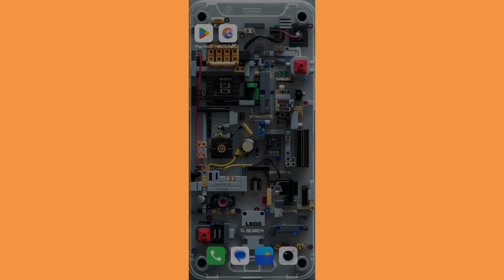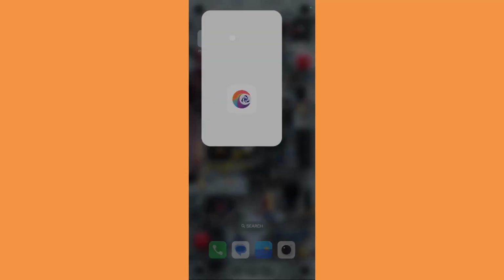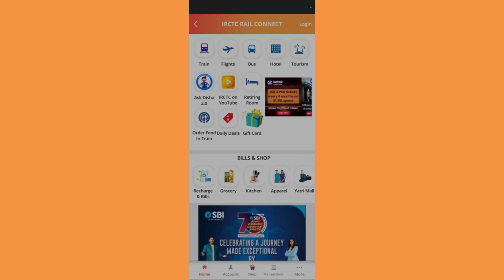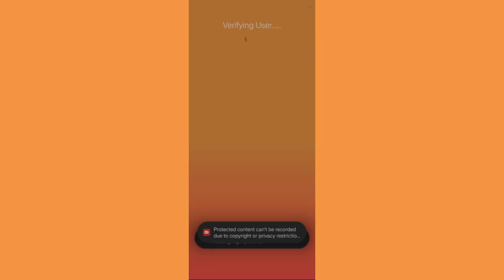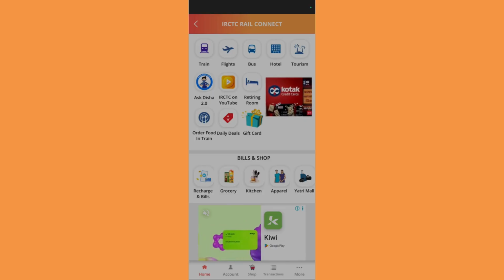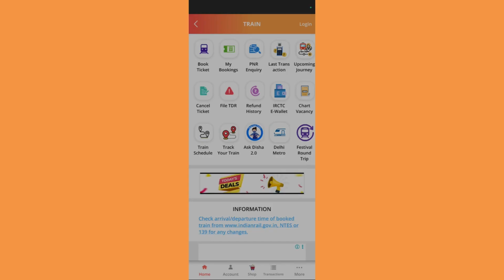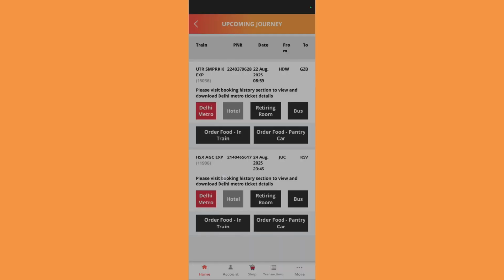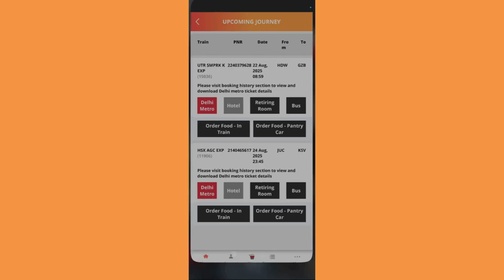How to Find All Upcoming Journeys in the IRCTC App!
Have you booked multiple train tickets for the future and need to see them all in one convenient place? Want a quick way to check the PNR status or journey date for an upcoming trip? In this essential 2025 guide, we show you exactly where to find and manage all your upcoming journeys in the "IRCTC Rail Connect" app.

This is a fundamental account management guide in our "IRCTC Rail Connect App Tutorials" series. The app neatly organizes all your future bookings, so you can stop searching through old SMSes and emails. We provide a simple, step-by-step walkthrough to access your travel schedule in seconds.

In this comprehensive guide, you will master:

Locating "My Bookings": A clear, screen-recorded demonstration of how to log in to the IRCTC Rail Connect app and tap on the "My Bookings" option on the main dashboard.

Viewing the "Upcoming" Tab: See how the app automatically displays a list of all your future journeys under the "Upcoming" tab, showing the travel date, train details, and PNR for each.

Accessing Full Ticket Details: Learn how to tap on any specific journey in the list to view the complete e-ticket, check the live PNR status, and see all passenger details.

Managing Your Trips: Discover how this section is your command center for managing future travel. From here, you can access options like "Cancel Ticket," "Change Boarding Point," and more for each specific booking.

This feature is your personal travel manager, helping you stay organized and prepared for all your upcoming train travel.

3. Super SEO-Friendly Hashtags